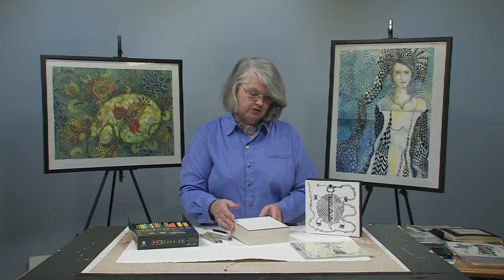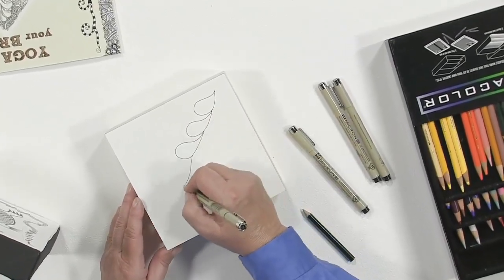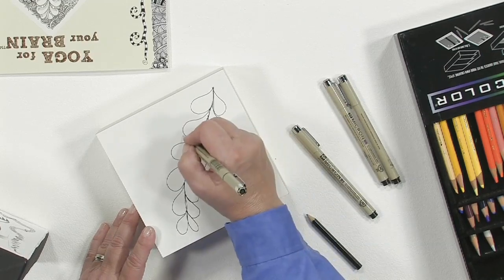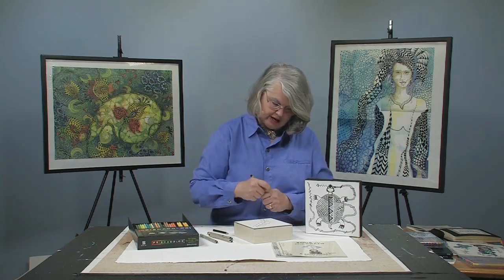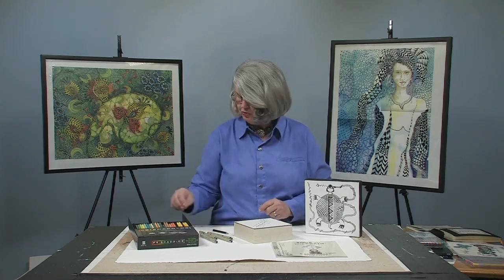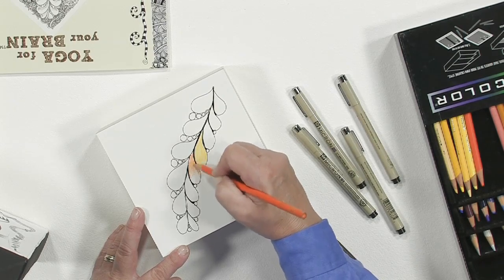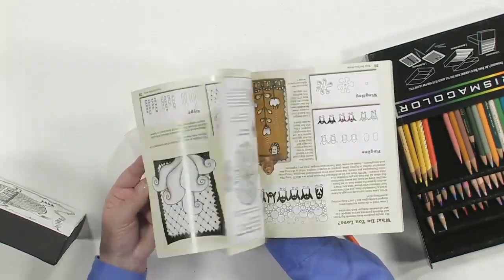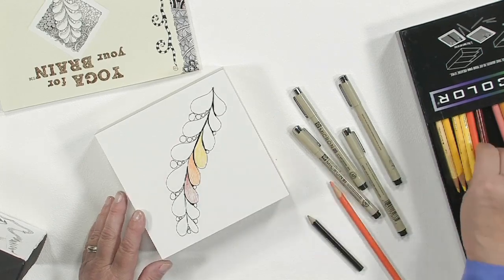What is Zentangle? And what supplies do I need for Zentangle?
Zentangle is an easy to learn method of creating beautiful images from repetitive patterns. This exciting art form is fun, relaxing and creative. Zentangle helps reduce stress and improve focus while turning drawing into artistic design. Incorporate tangles into your art using Sakura Pigma Micron Pens, Ampersand Claybord Panels and Prismacolor Colored Pencils. Create your own mixed-media project with Zentangle. ! Enjoy the experience that tangling brings. Recommended for all skill levels and ages

For more information and to purchase any of the Zentangle products in this video, please visit: